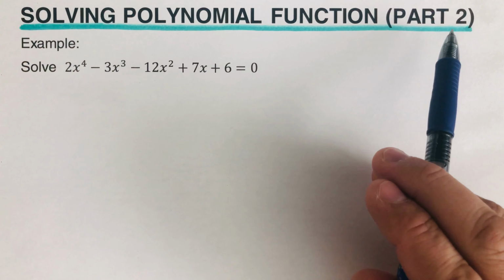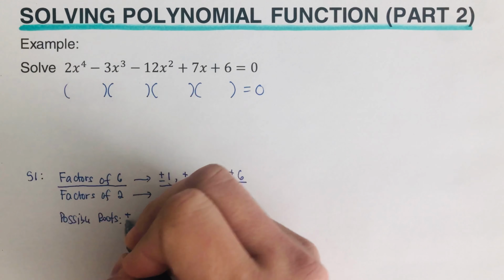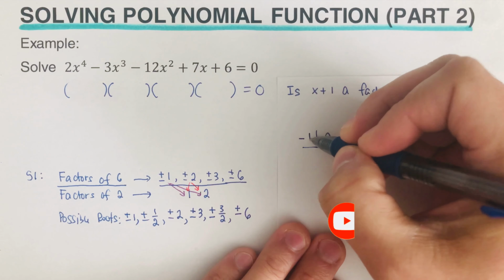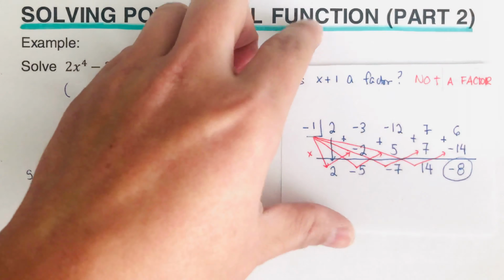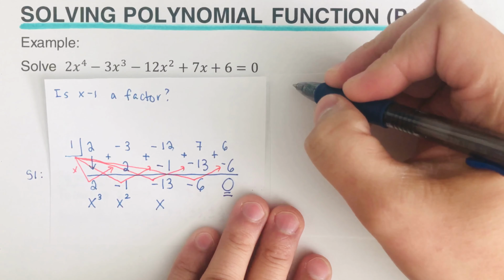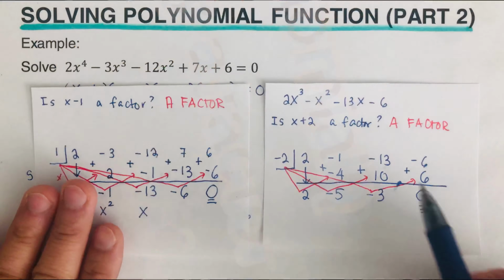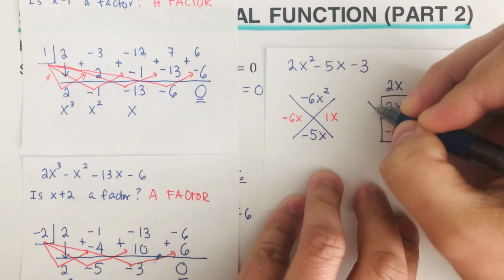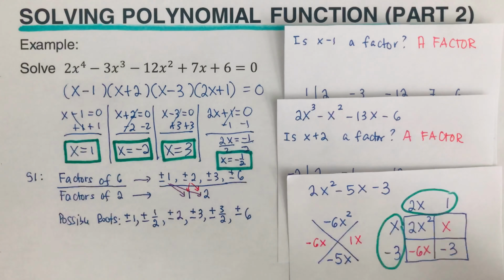Solving Polynomial Equation by Factoring (Part 2)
This video will show how to solve polynomial equation by factoring using Synthetic Division